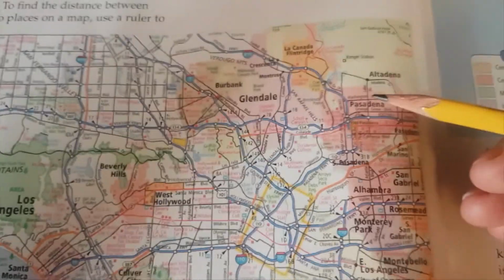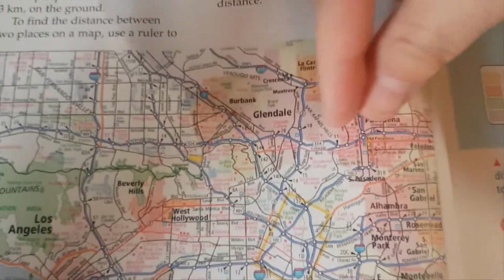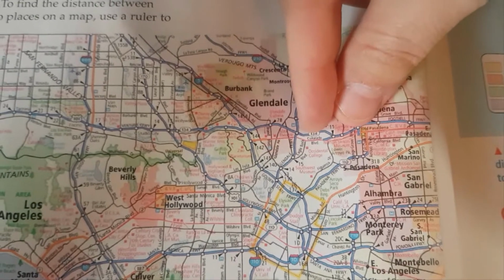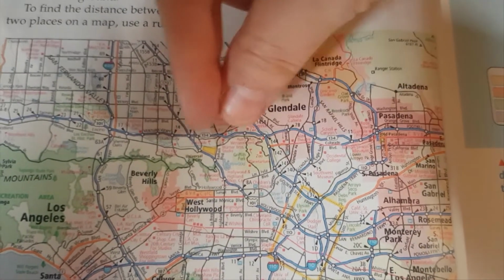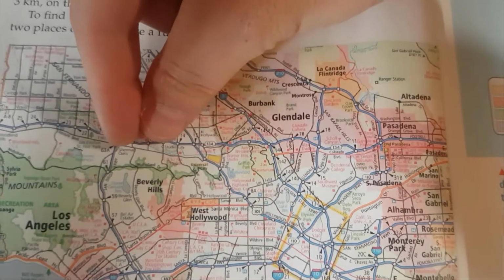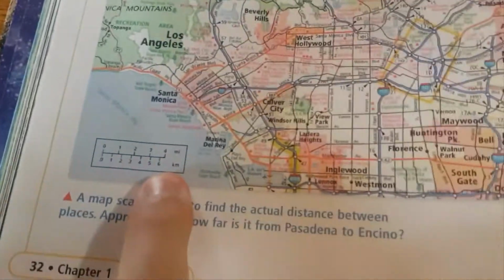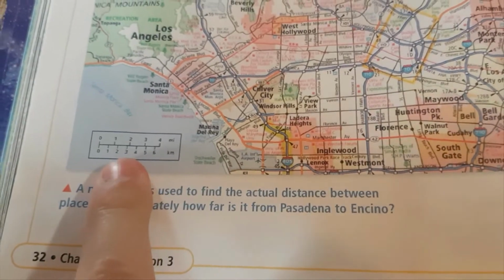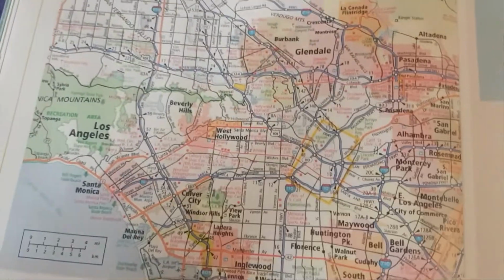FNT Phase 1 Day 3/4 - Science Chp1 Les3 "Mapping Earth" - AVID Focused Note Taking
This is the third day of Focused Note Taking (FNT), where we then take more 2 pages of notes.